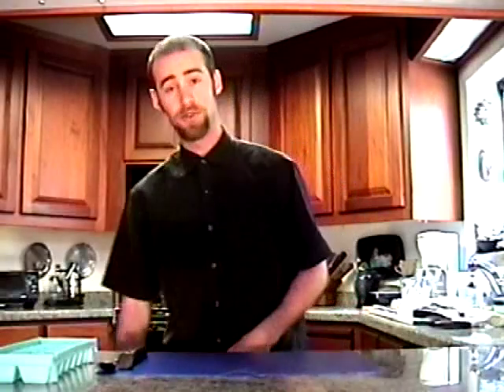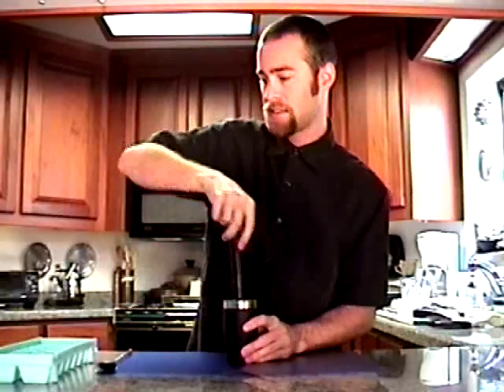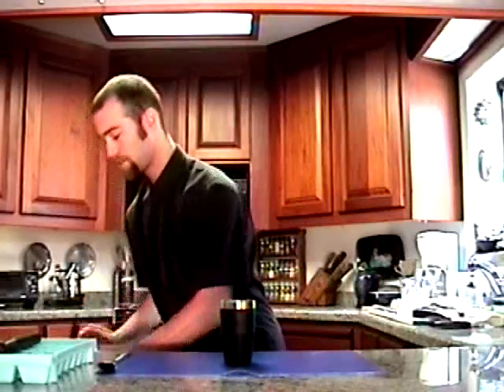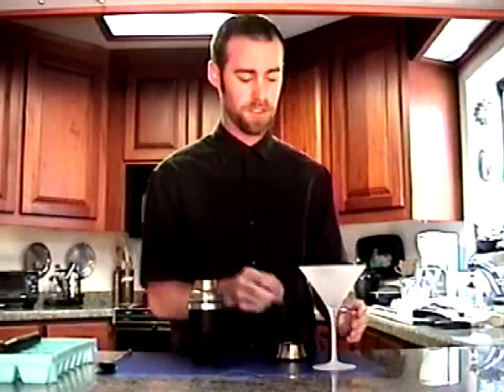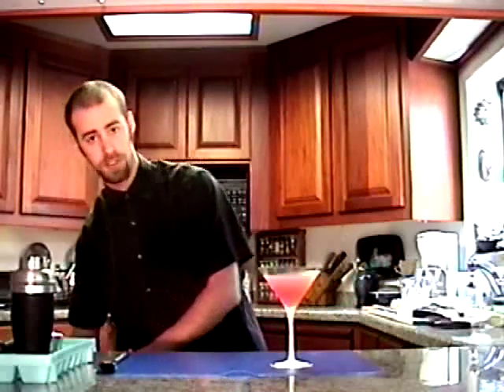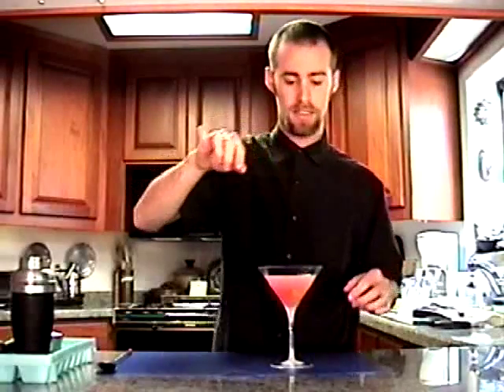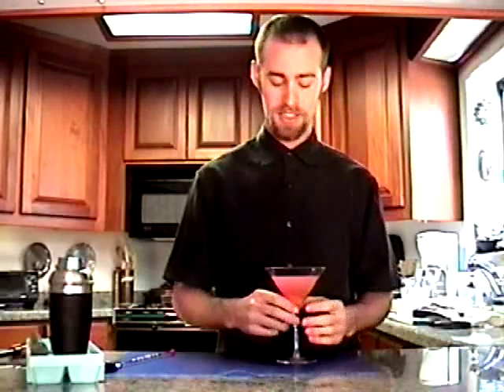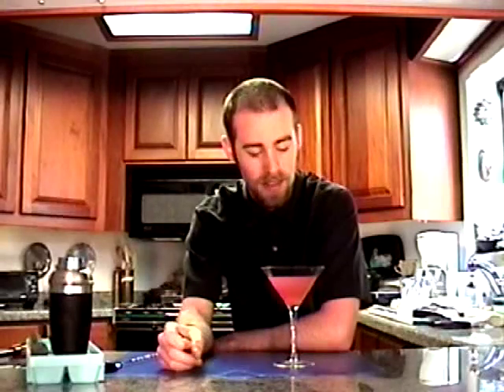Drink #2 - Ginger Cosmopolitan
The suttle spicy pepperyness of the aromatic ginger root marries beautifuly with the gin, cranberry and orange flavors.